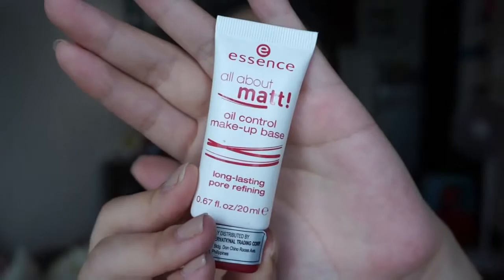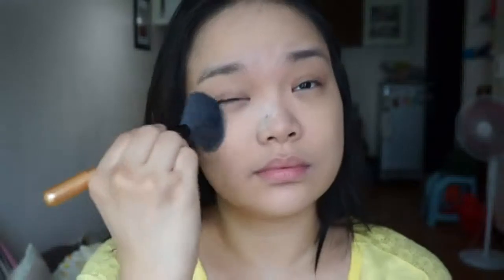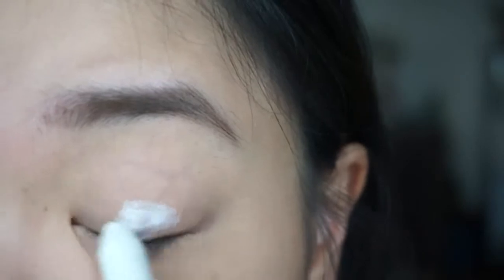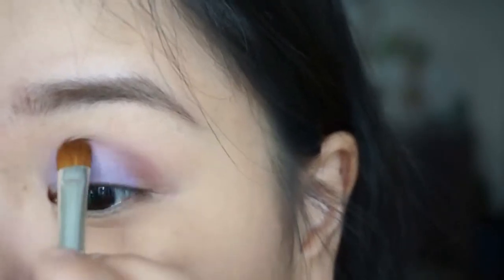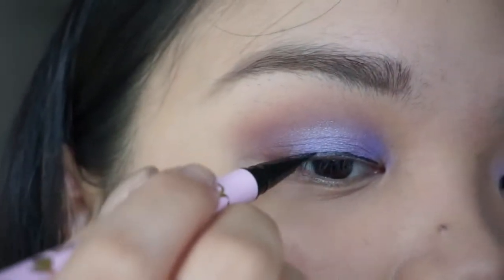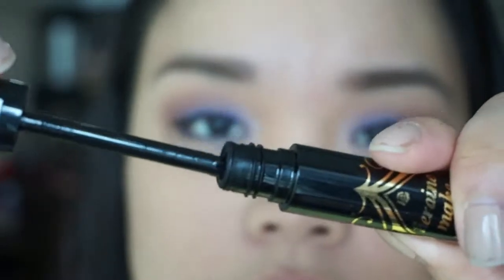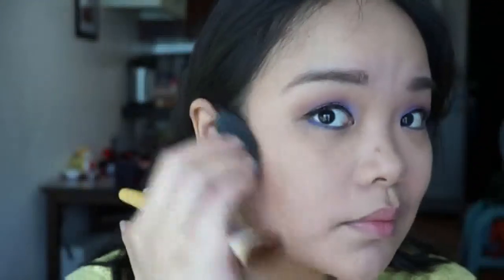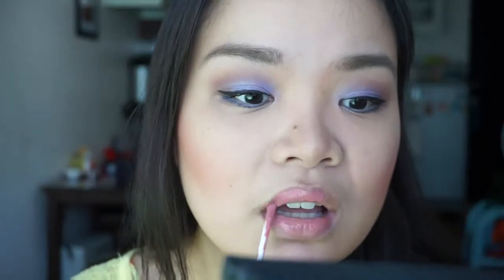Makeup Tutorial: ItsJudyTime Glimmer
I love my ItsJudyTime Palette. In fact, I've been using it nonstop ever since I bought it. So here's one of the looks that I came up with using the ItsJudyTime Palette. Hope you like it!

Products Used:
Essence All About Matt! Oil Control Makeup Base
Revlon Nearly Naked Liquid Foundation in Vanilla
Maybelline Pure Concealer Minerals #1
Urban Decay Primer Potion (not shown)
NYX Jumbo Eye Pencil in Milk
ItsJudyTime Palette
Nichido Spot Concealer
Heroine Make Impact Frame and Curl Mascara
ELF Bronzing Blush and Contour Powder
Maybelline Clear Smooth Blush in Fresh Coral
Etude House Secret Beam Highlighter
Ofra Long Lasting Liquid Lipstick in Laguna Beach